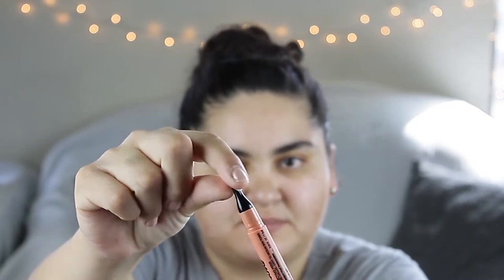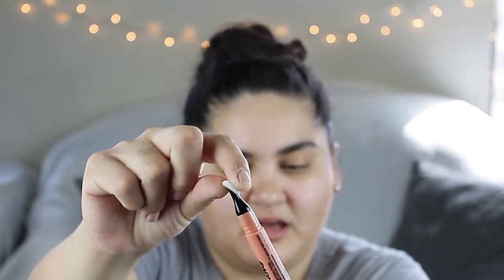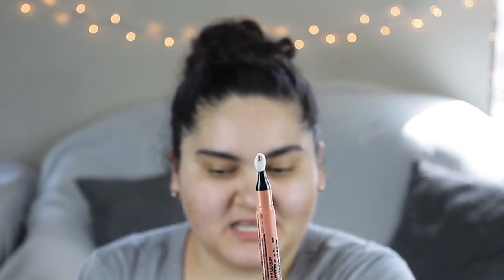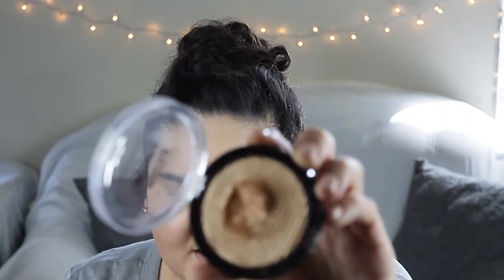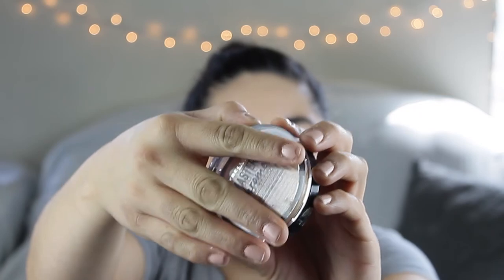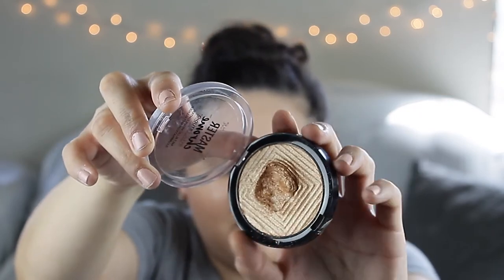NEW~Maybelline Master Camo Color Correcting Pen [ REVIEW/DEMO]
HELLO WORLD!
    Today, I did a review on the New Maybelline Master Camo Color Correcting Pen. I hope you like the video !!! xoxox

I bough it with my own money!

INSTAGRAM and TWITTER:   paulinaramzz   (TWO "ZZ")